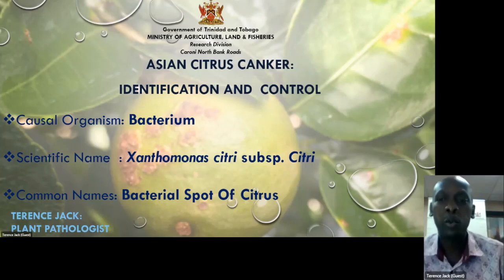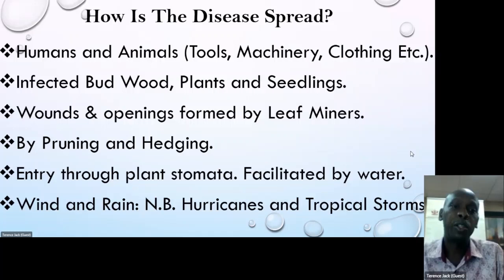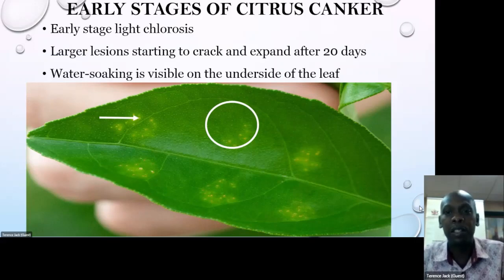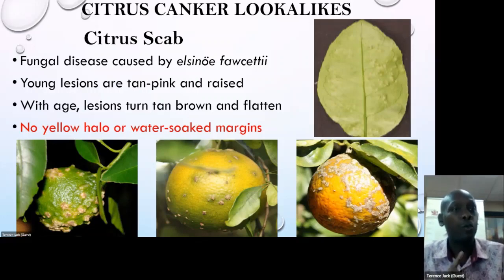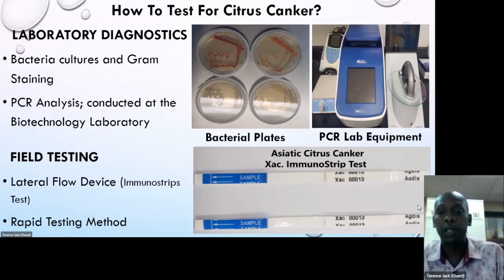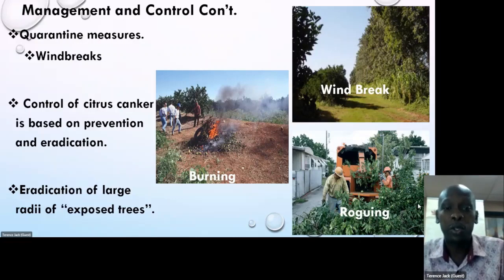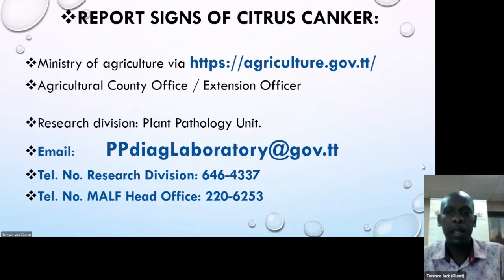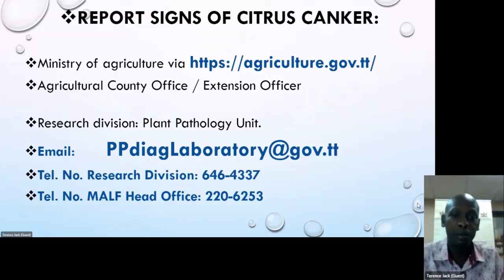Research Division: Citrus Canker Disease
Mr. Terence Jack, Plant Pathologist (Ag.) at the Research Division of the Ministry of Agriculture, Land and Fisheries, gives an informative presentation on "Citrus Canker Disease" in this recorded stream from our latest Virtual Event.